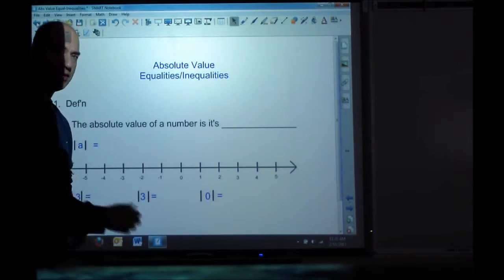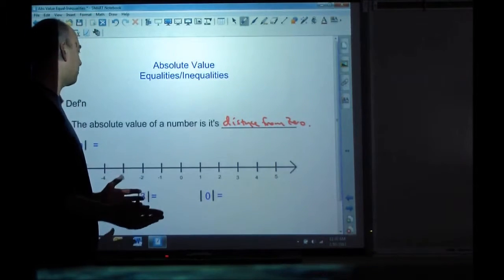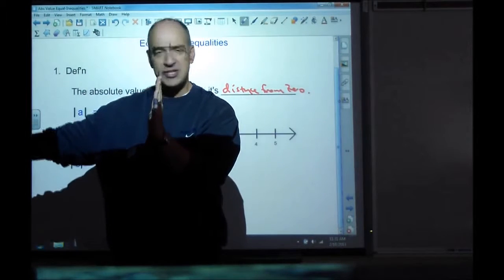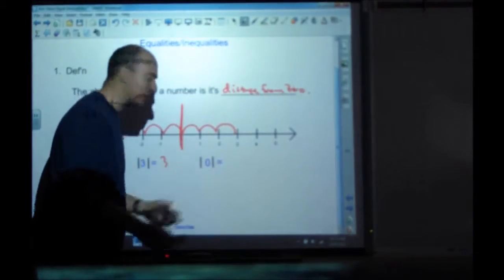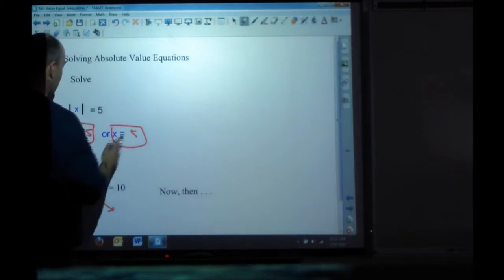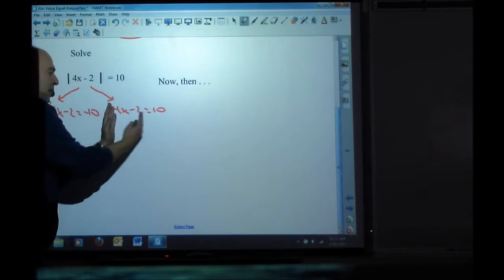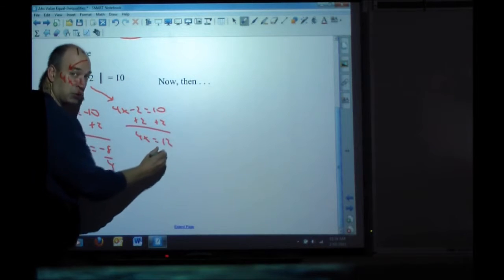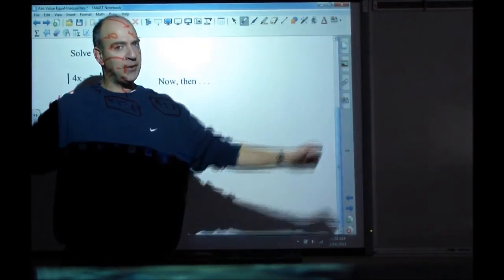WHS Absolute Value Short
Pre MCA Video